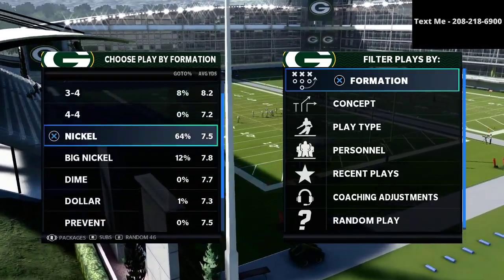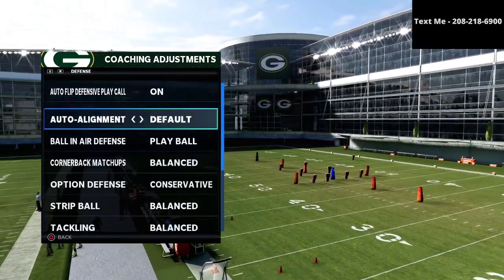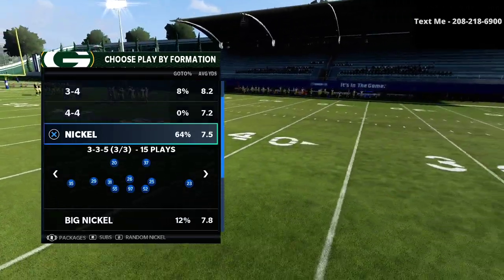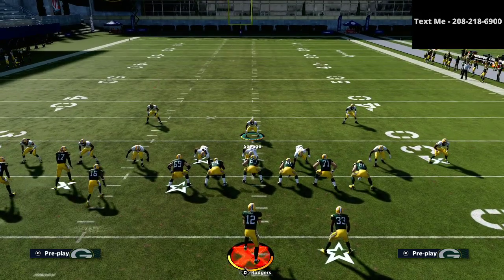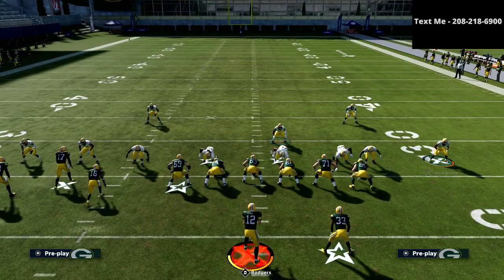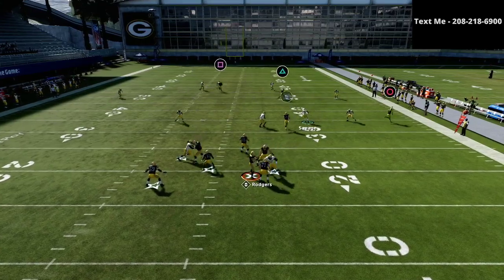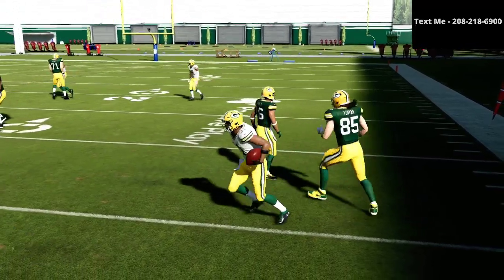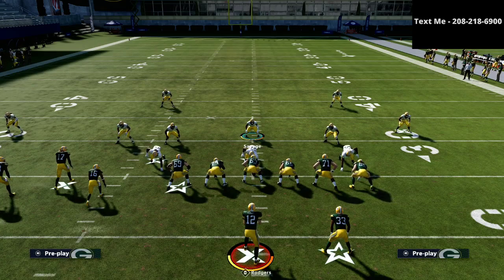How To Shutdown the Bunch TE Glitch Offense in Madden 21